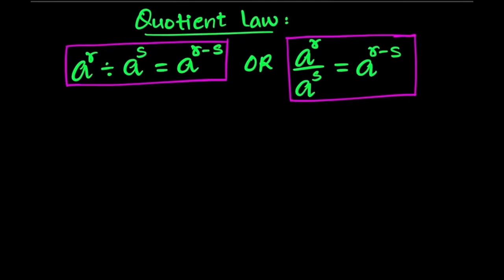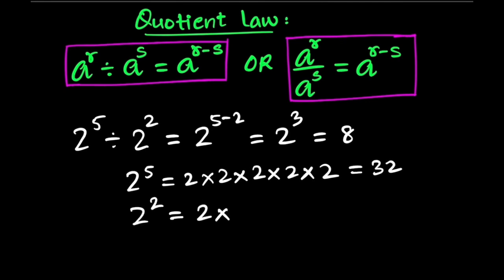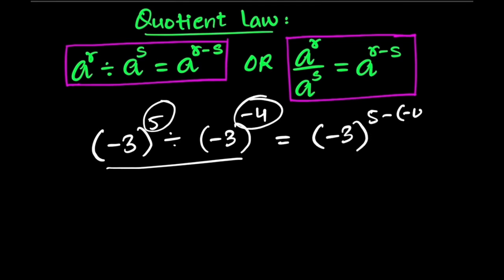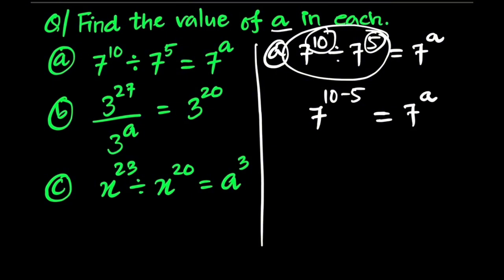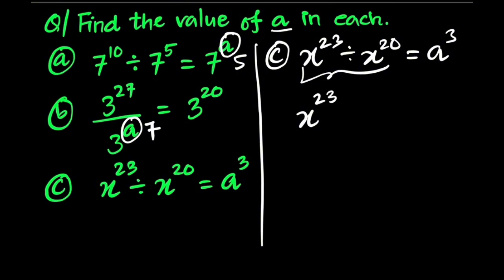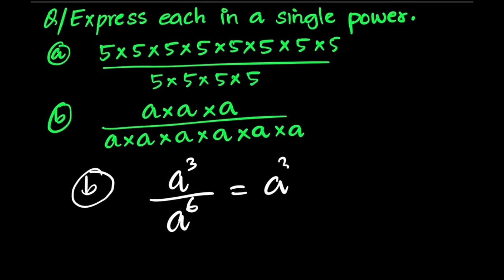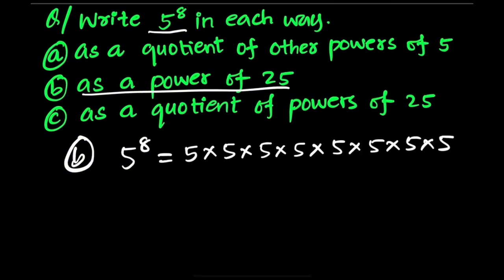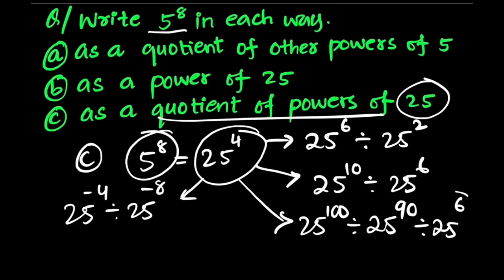Dividing Powers? Just SUBTRACT! | Quotient Law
You will understand how easy the Quotient Law of Exponents really is? At the beginning of the video, Quotient Law of Exponents is introduced with several examples which is followed by solving three problems associated with Quotient Law.
Timecodes:
0:00 - Introducing Quotient Law with Examples
03:22 - First problem-solving on finding either exponent or base
05:12 - Second problem on simplification to a single power
06:12 - Last problem on reverse use of quotient law